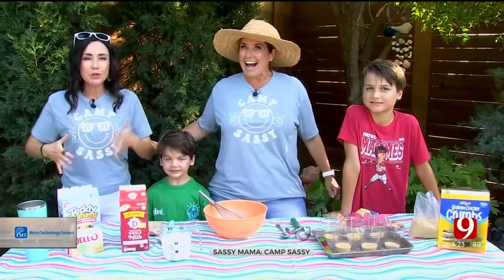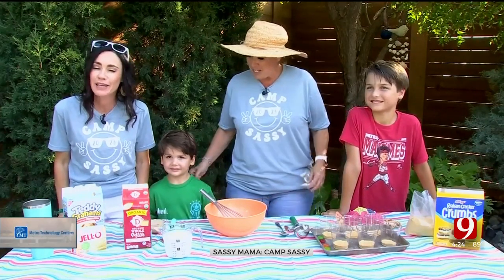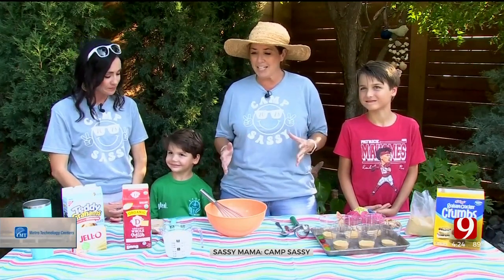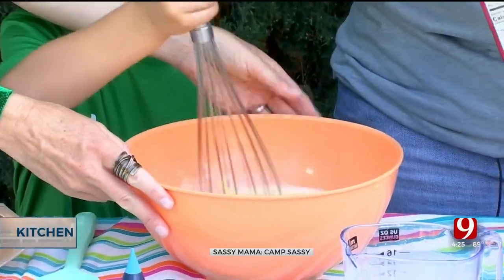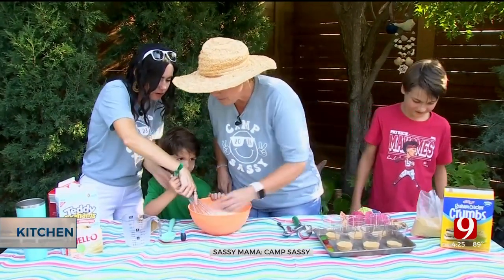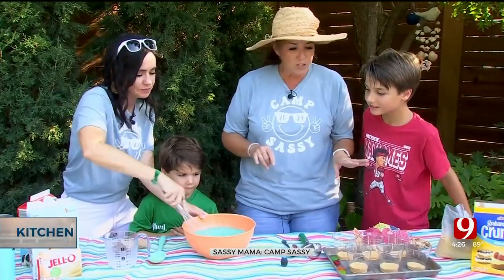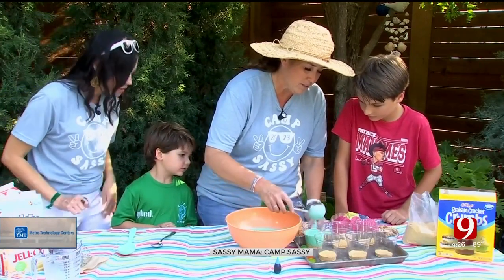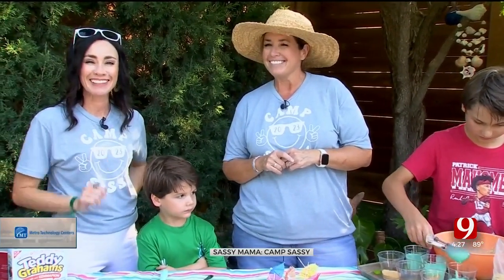Camp Sassy: Teddy Bear Pool Pudding Cups & Bubbles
Sassy Mama hosts Camp Sassy, teaching kids how to make teddy bear pool pudding cups and bubbles.